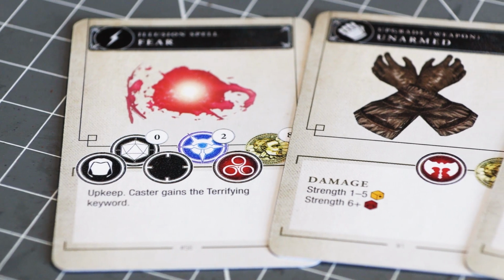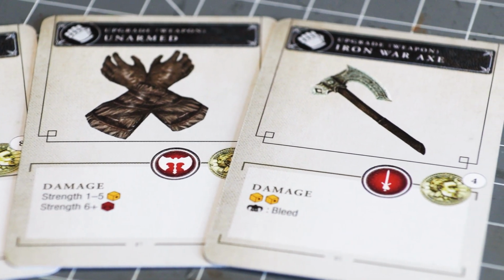Elder Scrolls Call To Arms Unboxing & First Impressions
Timestamps:
0:00 - Intro
03:36 - Core Rules Box
09:31 - Miniatures